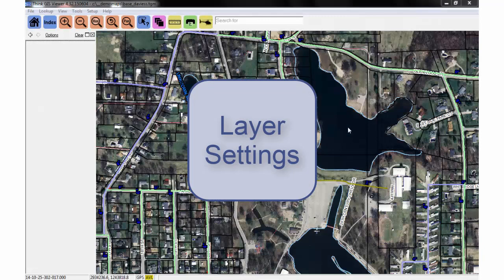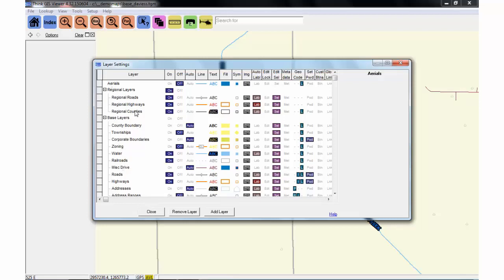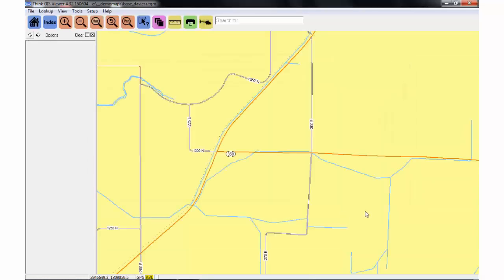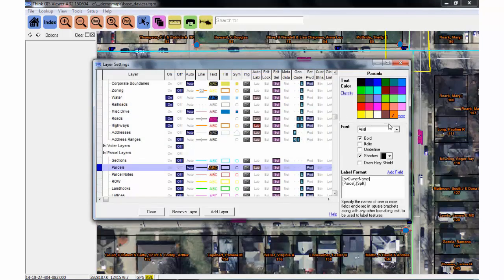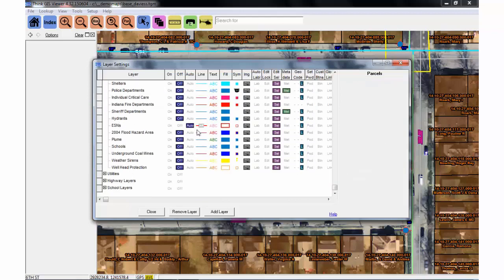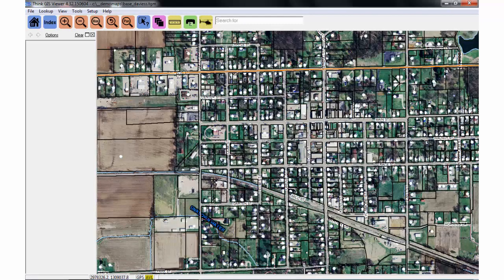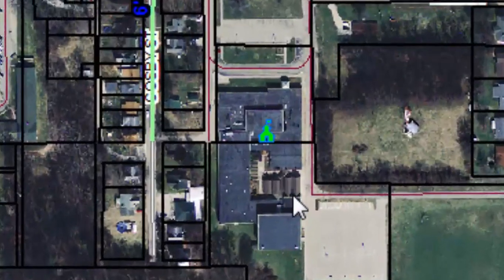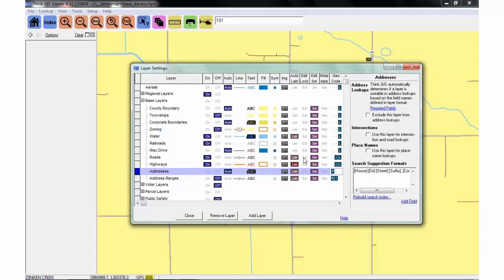Layer Settings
Changing the appearance, layer behavior, and labeling in the Layer Settings in Think GIS.